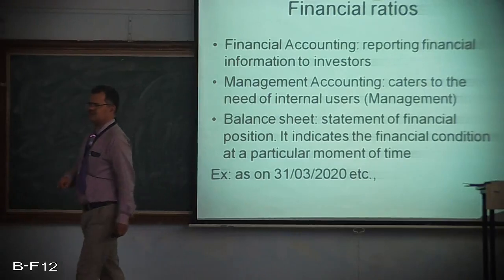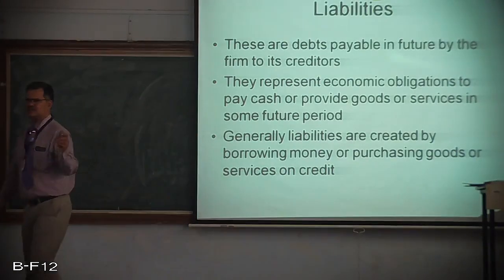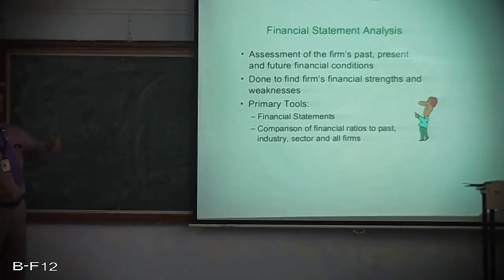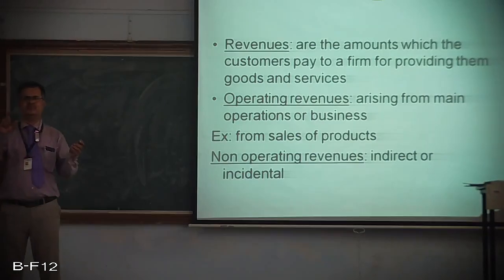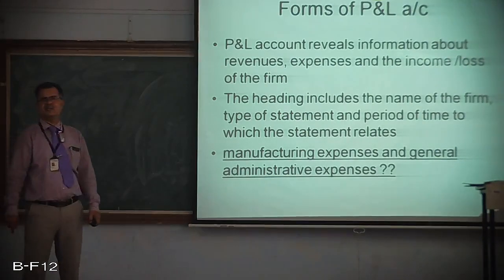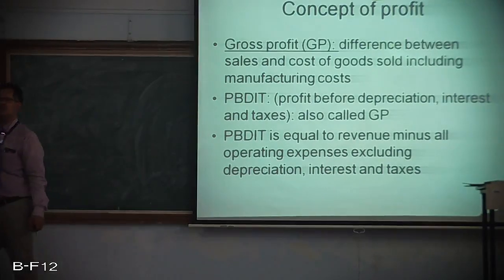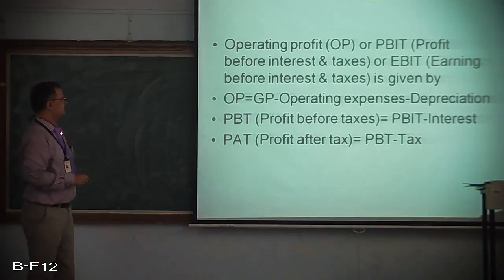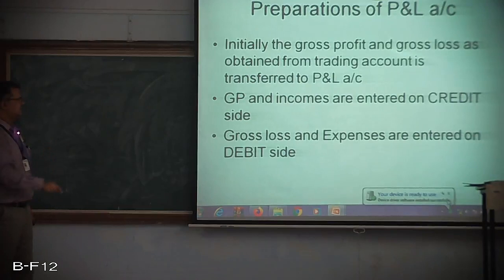Engineering Economy_OE_Financial Statement Analysis